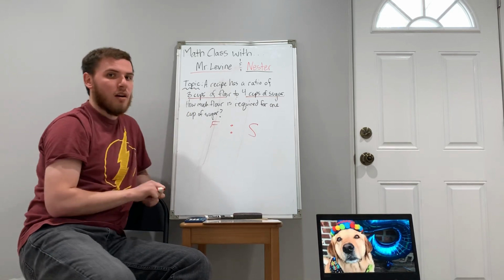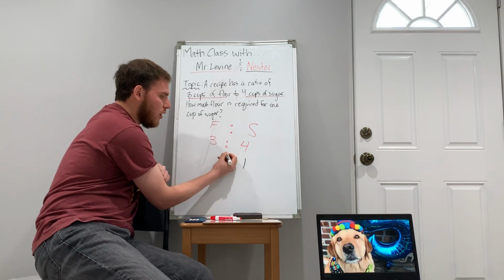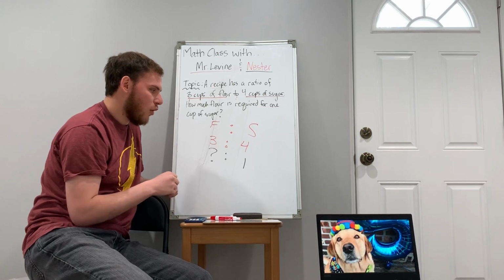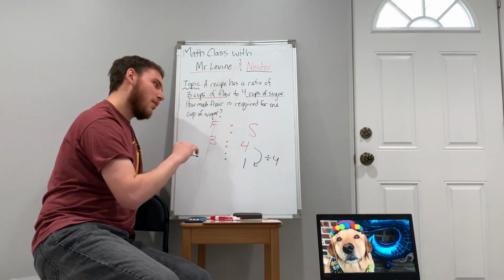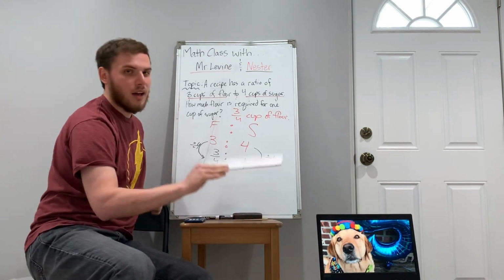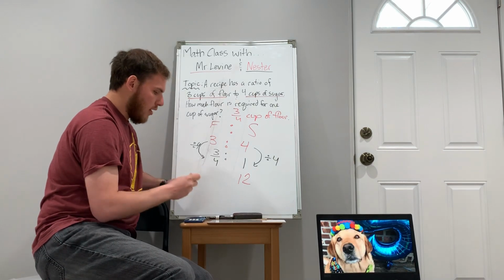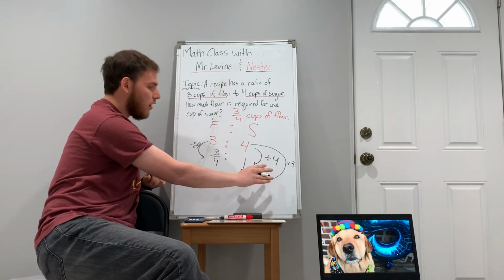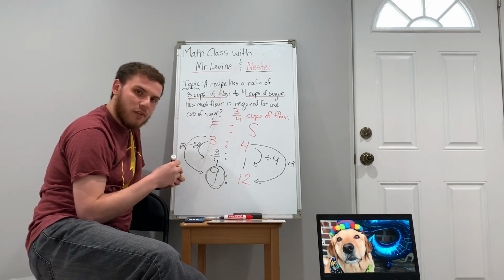Solving a ratio problem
Solving a specific problem about ratios with a picture of nester from his 5th birthday!